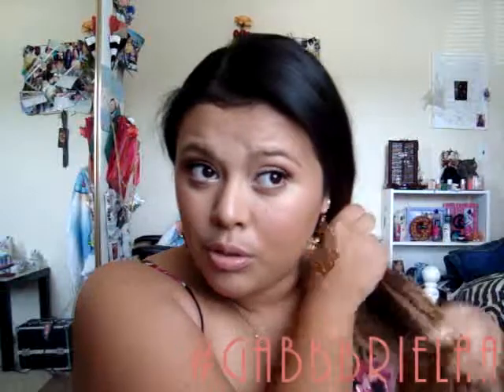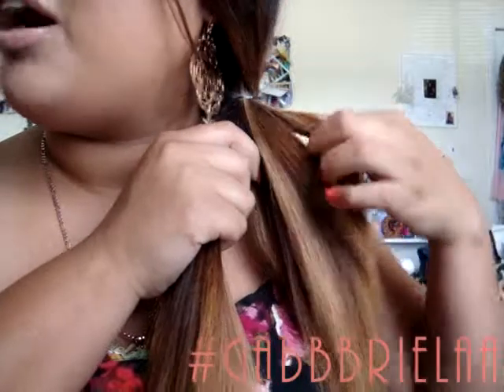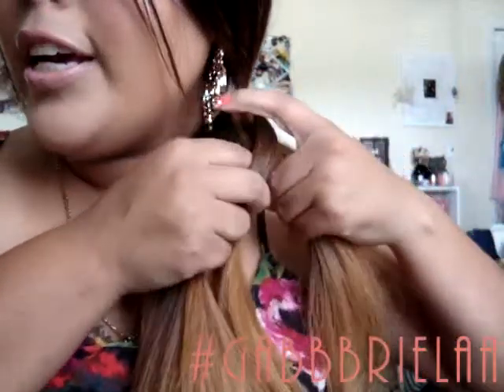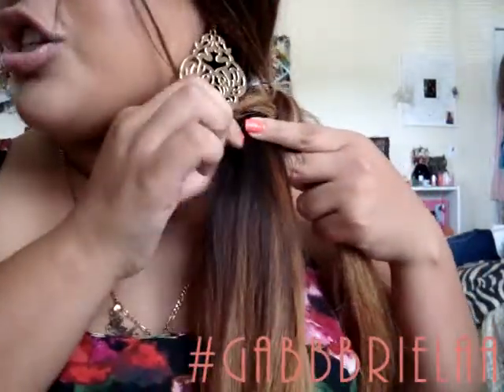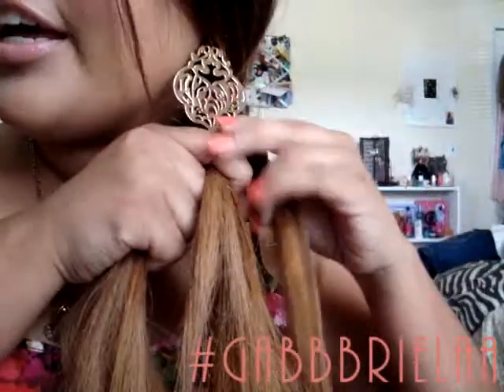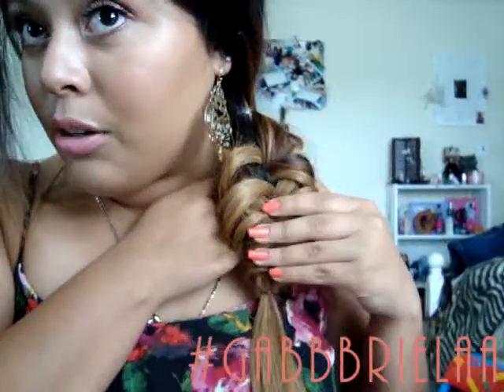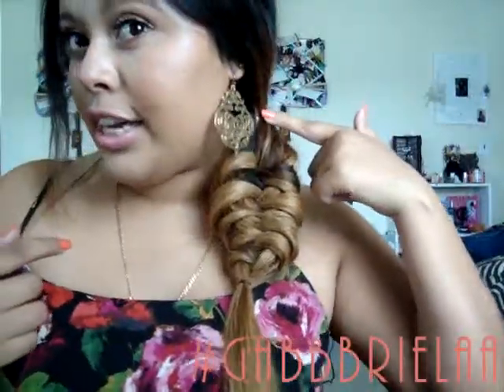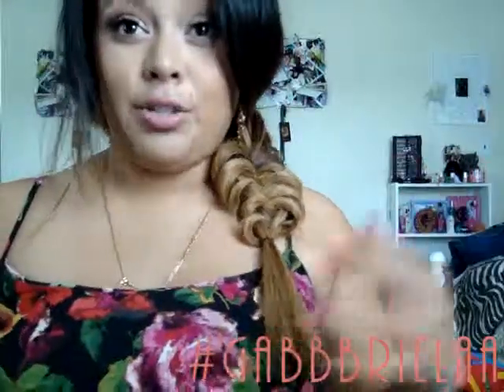Hair Tutorial | Loop Braid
OPEN ME , IF YOUR COOL ENOUGH (it may just open) . . .

Hiiiiiiiiiiiiii , so I am in love with braids especially this time of year because its so HOT outside. I learned how to do this braid a while back ago and just recently discovered it allover again .

WHAT YOU NEED :
- Hair elastic
- Shaping Hair Spray
- Brush

- LETS CHAT -
Instagram gabbbrielaa - use hashtag gabbbriela so I can see posts you tag me in :)& if your IG is on private remember I can't see your photos if you tag me!

THE END .